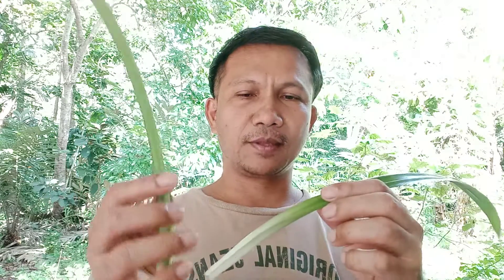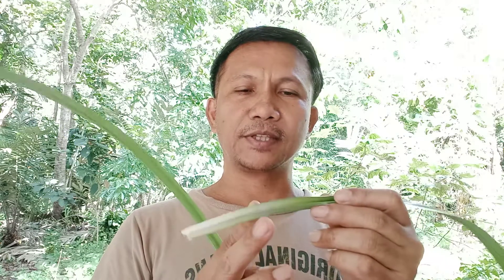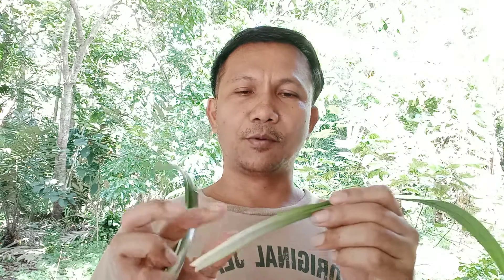To keep ants away from home